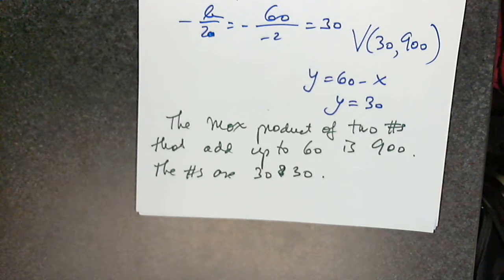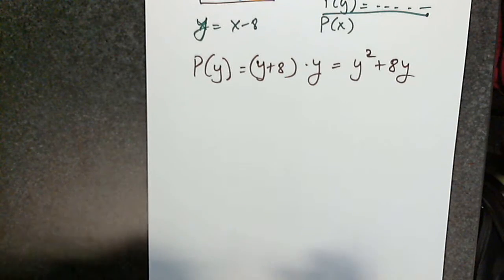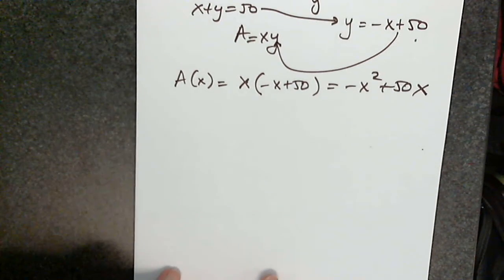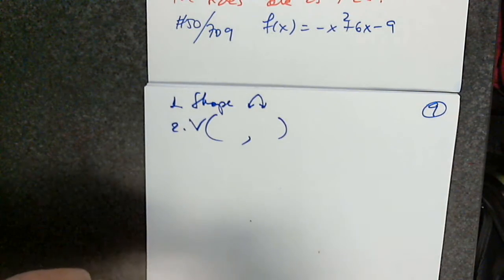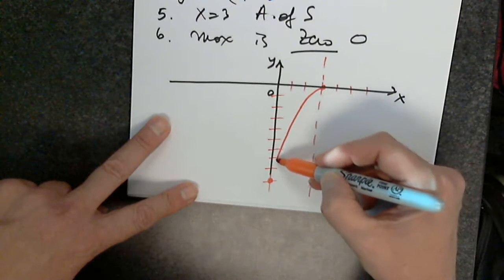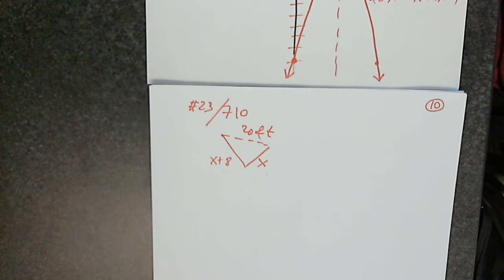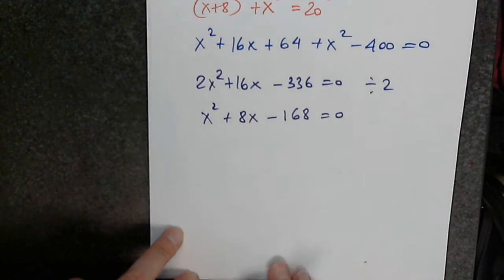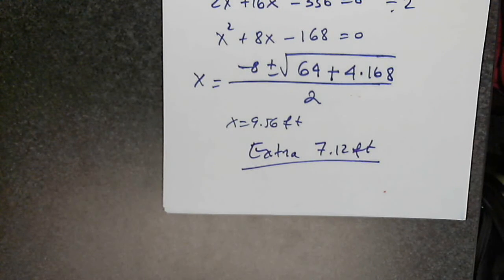MAT 012 TEST 3 REVIEW PART 2